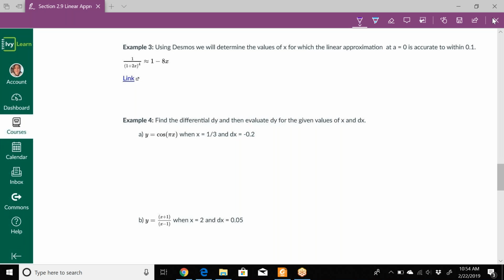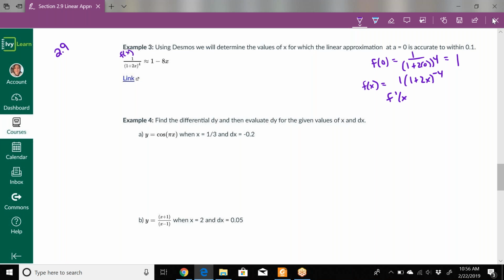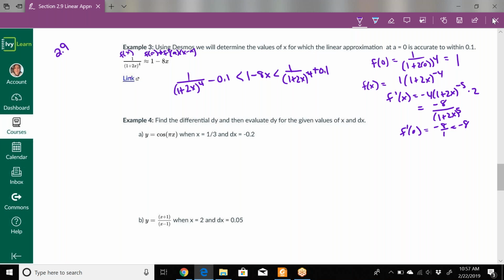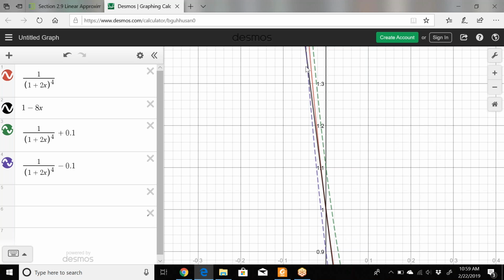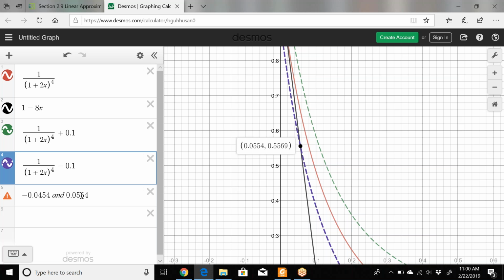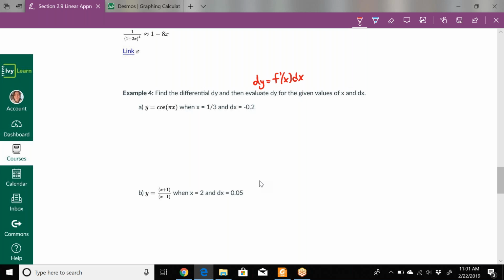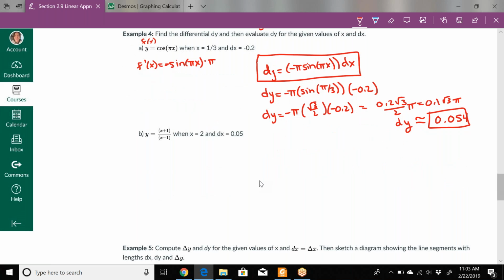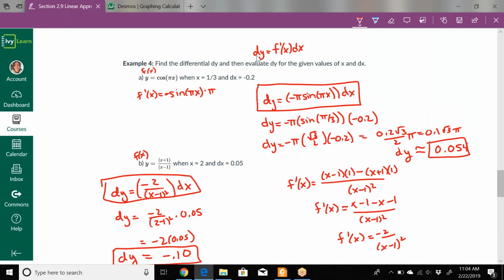Math 211 Section 2.9 Extra Examples